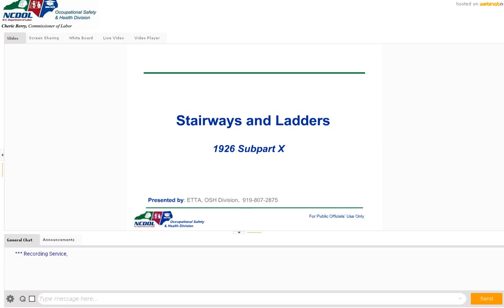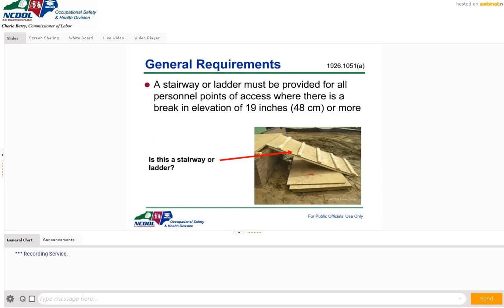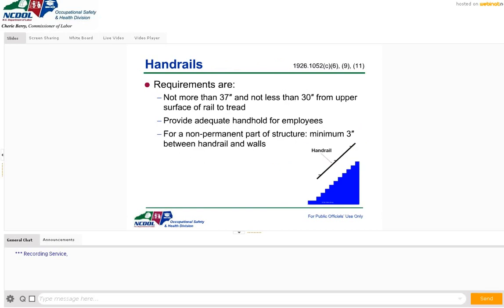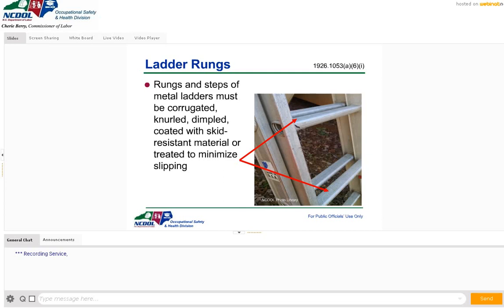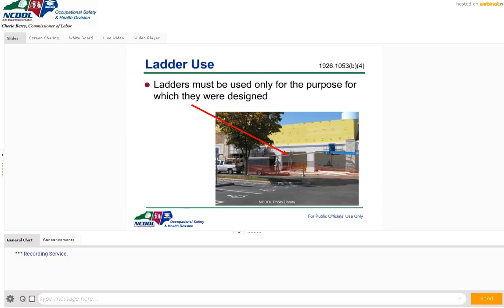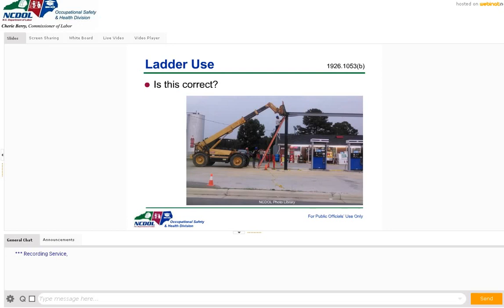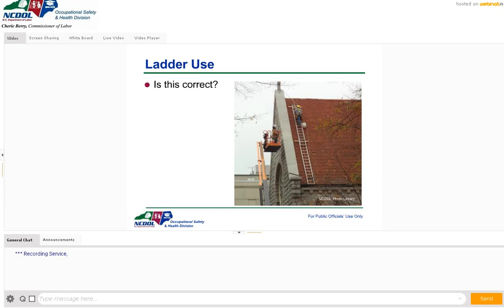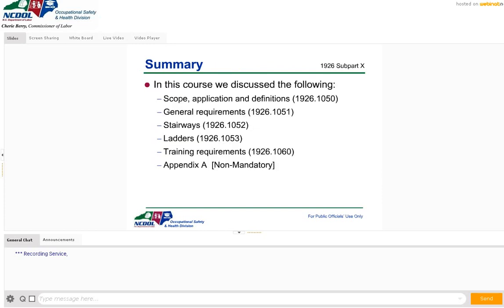Stairways and Ladders